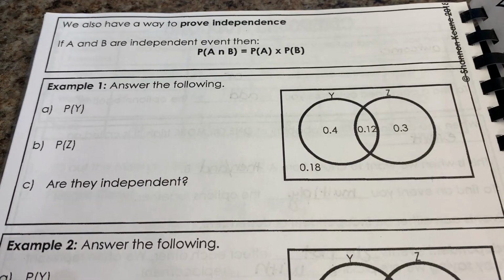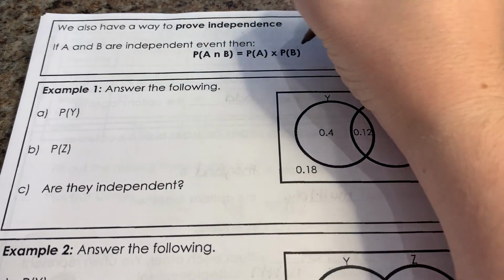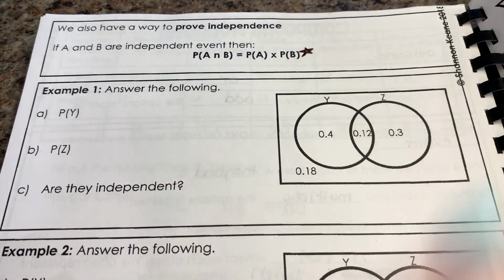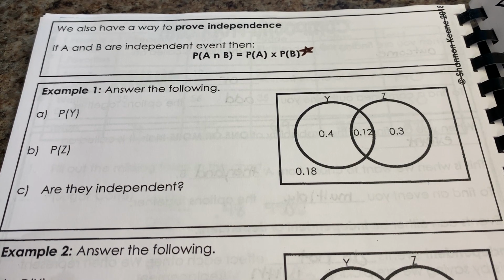Compound Probability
Video 4/5 form Unit 6 Probability